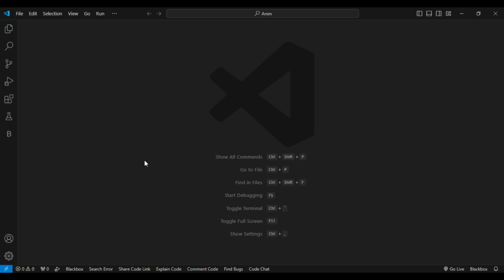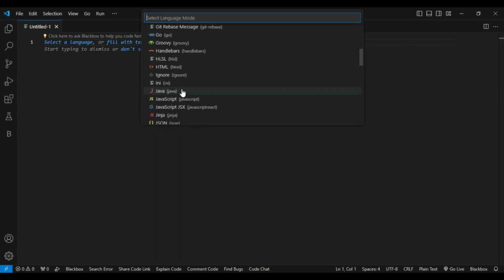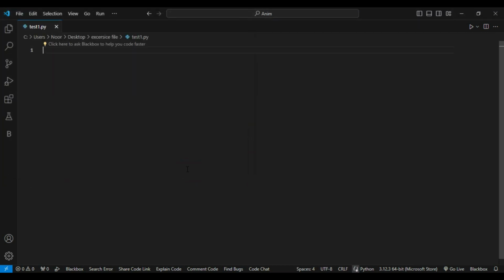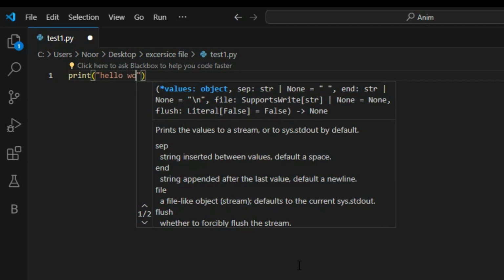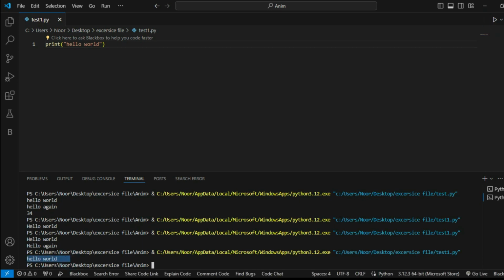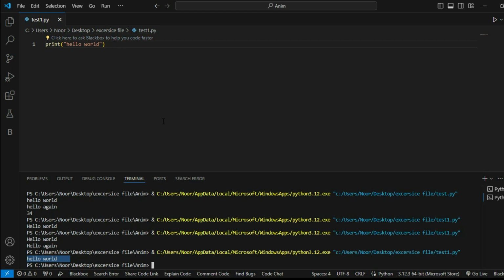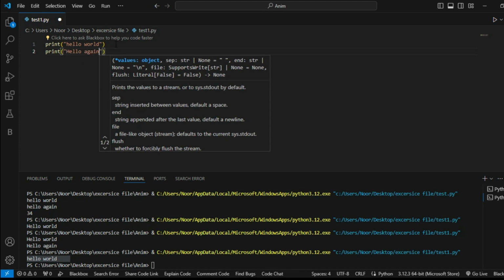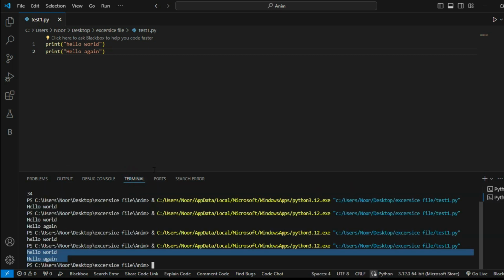Python Full Course|| Hello World Program #3|| codingwithrohani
"Welcome to the codingwithrohani YouTube channel, where Python programming isn't just a skill – it's a journey of discovery and empowerment. Join me, your guide through the fascinating world of coding, as we dive deep into the Python language and unlock its secrets together.

In this immersive course, we transcend traditional tutorials, crafting an engaging and interactive learning experience unlike any other. From beginner basics to advanced concepts, each video is a stepping stone on your path to Python mastery.

Whether you're dreaming of building your own applications, exploring data science, or delving into machine learning, this channel is your launchpad to success. With practical projects, real-world examples, and industry insights, you'll not only learn Python but also gain the confidence to tackle any coding challenge head-on.

The possibilities are endless – let's make them a reality, one line of code at a time."